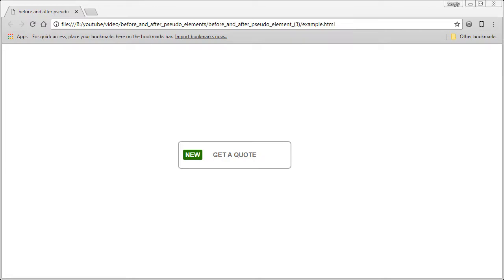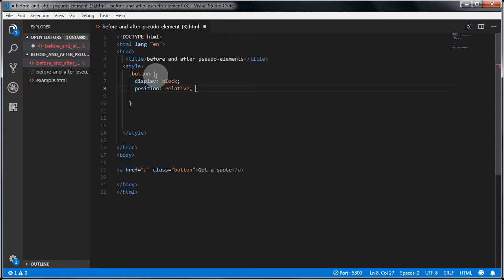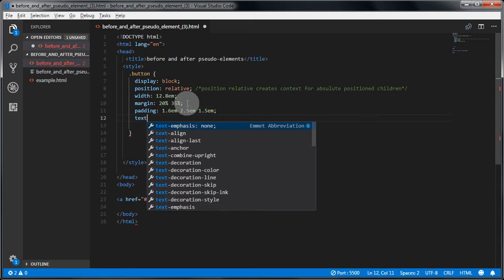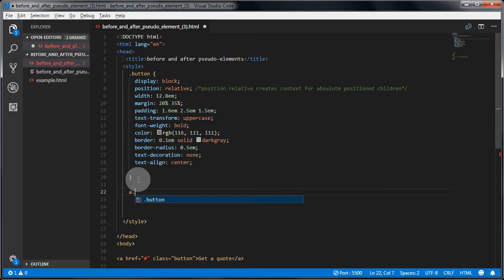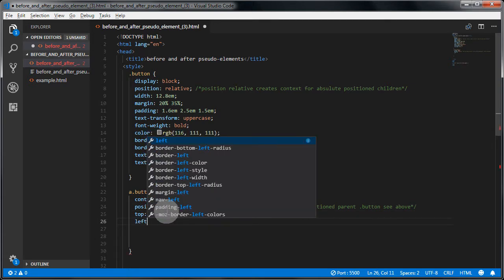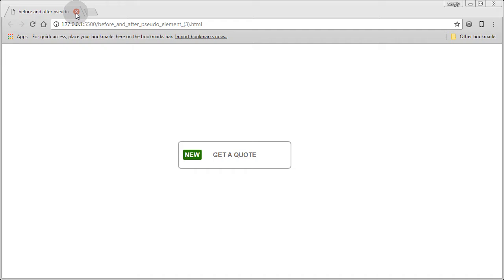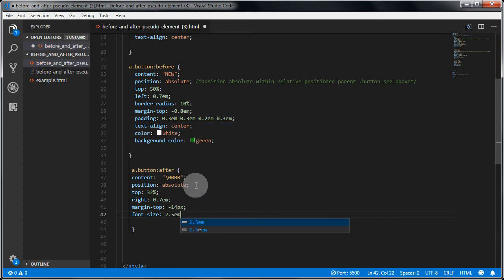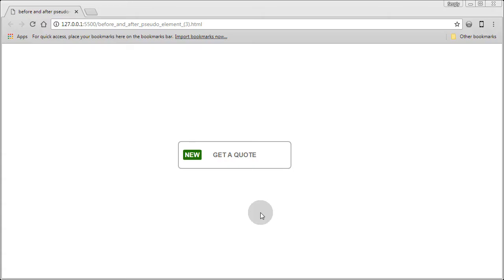CSS 2.1 - before and after pseudo - element (add new elements to a button)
Here we use before and after pseudo elements to add new elements to a button.